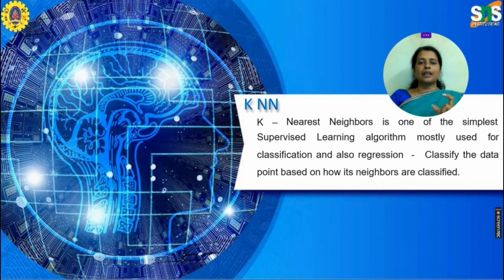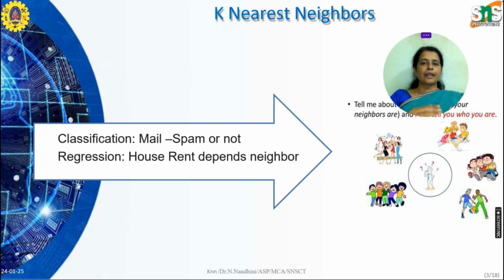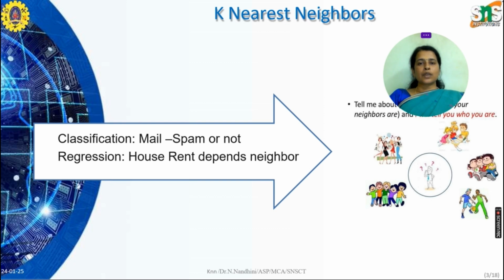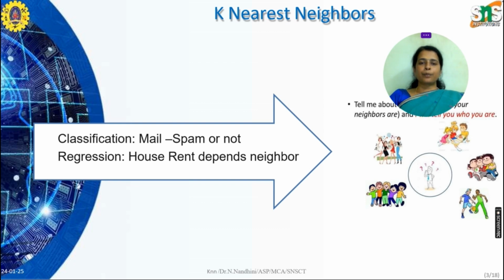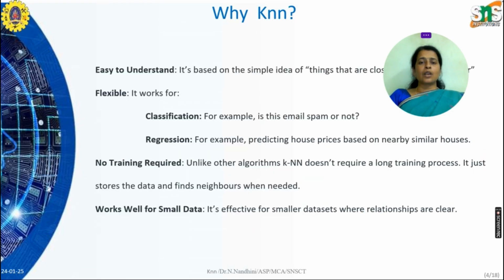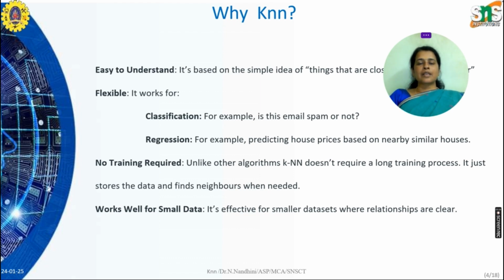Session1|KNN-Introduction|Dr.N.Nandhini|ASP|MCA|SNSCT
Get introduced to K-Nearest Neighbor (KNN), a simple yet powerful machine learning algorithm widely used for classification and regression tasks. This video explains the fundamental idea behind KNN, which relies on the principle of similarity—predicting the outcome for a data point based on its nearest neighbors in the feature space. Whether you're a beginner or an enthusiast exploring machine learning, this introduction offers a clear and concise explanation of how KNN works.
Discover how KNN uses distance metrics like Euclidean distance to group similar data points and make predictions. Learn about its strengths, such as simplicity and effectiveness, as well as challenges like selecting the right value for 'K' and scaling data for accurate results. By the end of this video, you'll have a solid foundation to explore practical applications of KNN in areas like image recognition, recommendation systems, and predictive analytics.